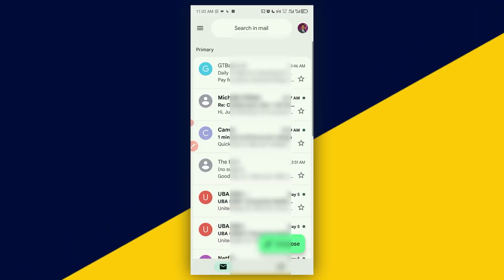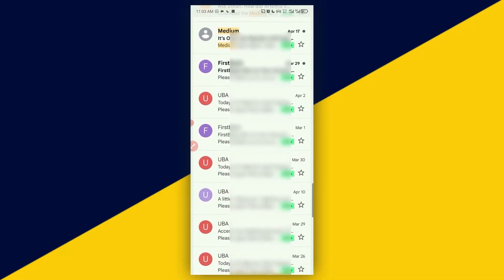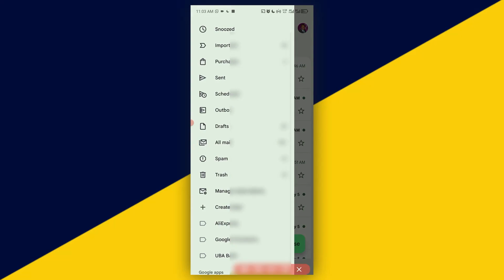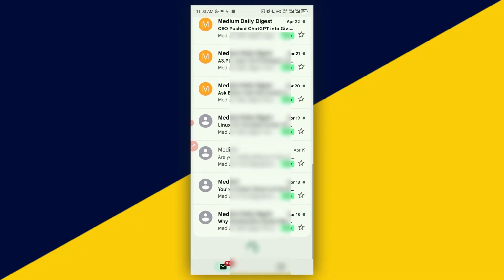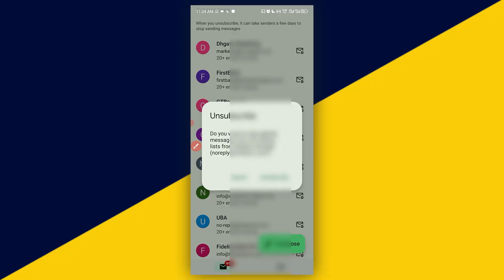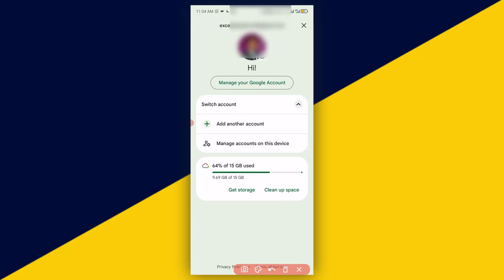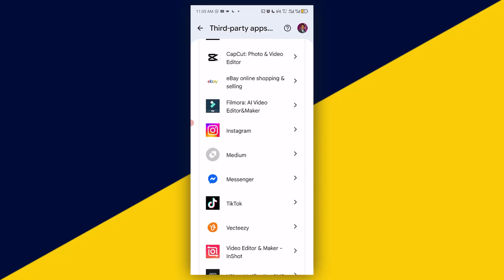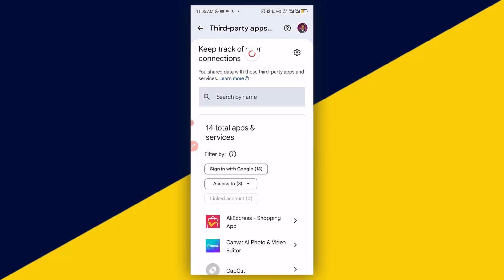How to Stop Promotional Emails Flooding Your Gmail Inbox